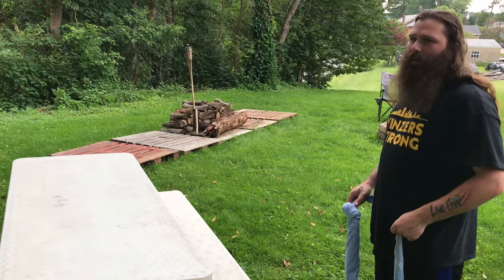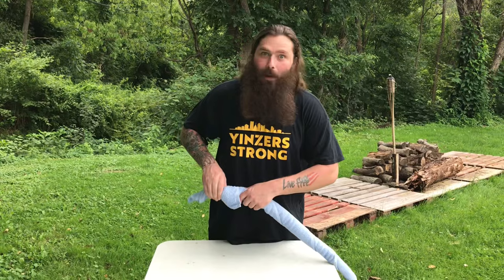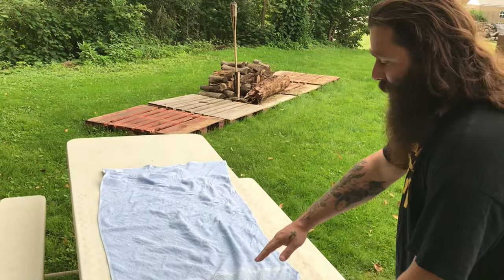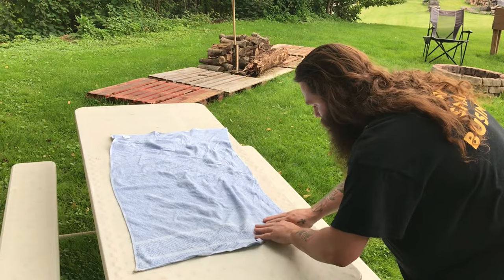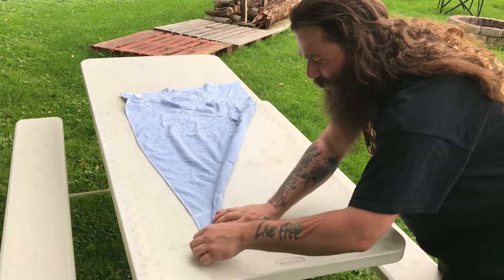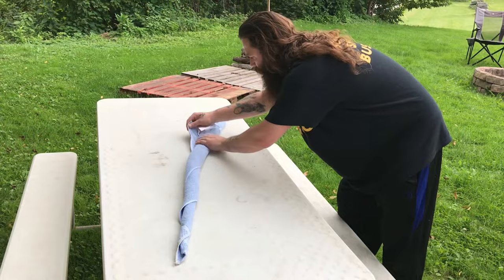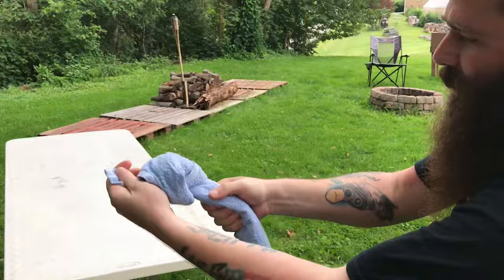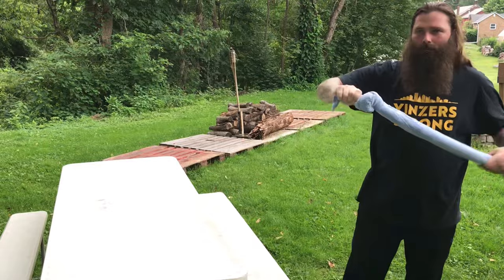HOW TO MAKE A TOWEL SWORD WHIP | MAKING A RAT TAIL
how to make a towel fun. By wild Ed and big j.

Any video ideas can be commented below this video.

If you would like to send wild Ed or big j a letter to read on one of our mail videos, or you would like to send us a challenge to do on the channel, you can send it to:
Wild Ed